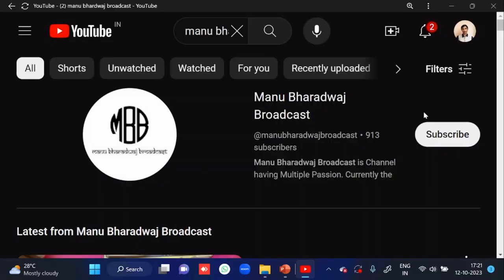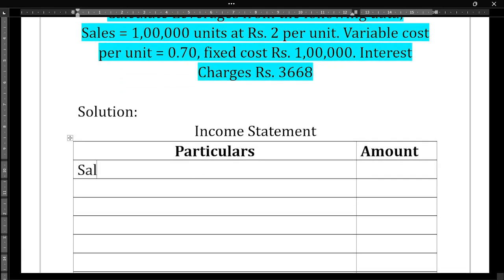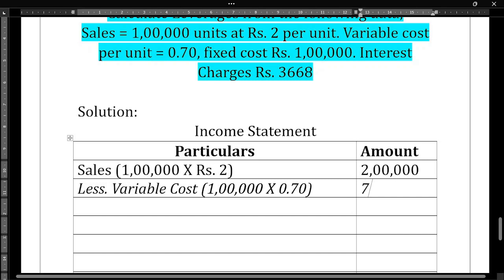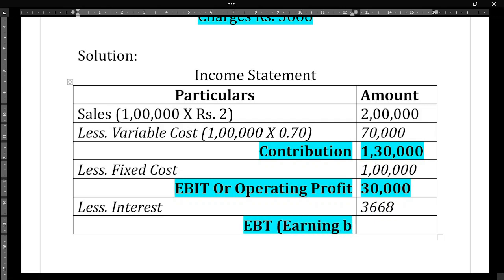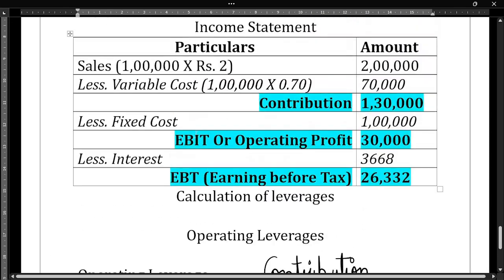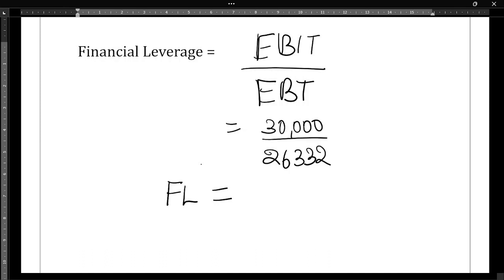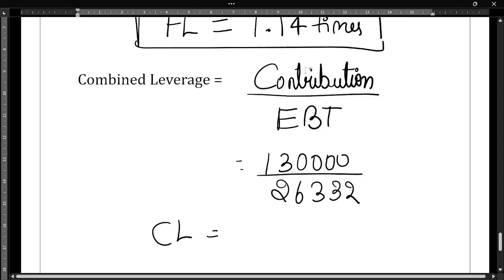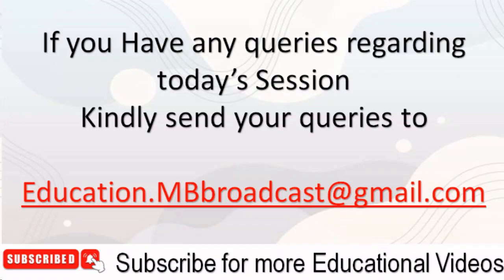Problems on Financing Decisions | Part 3 | Financial Management